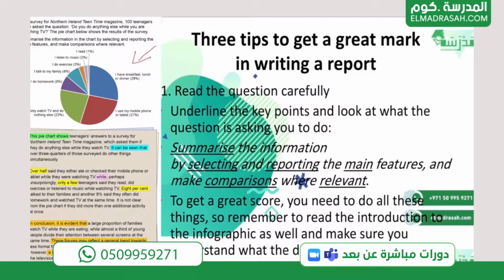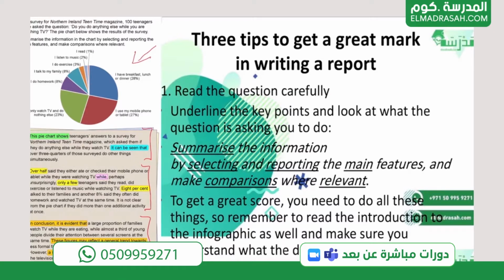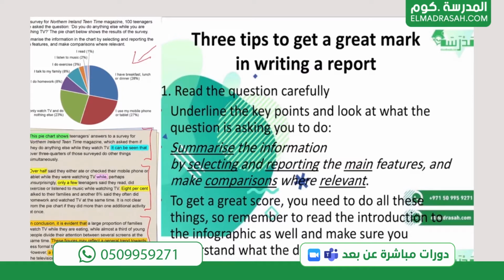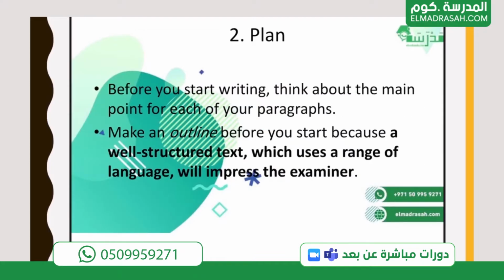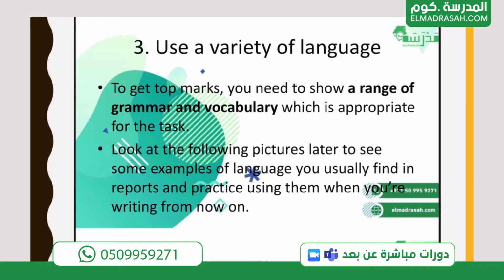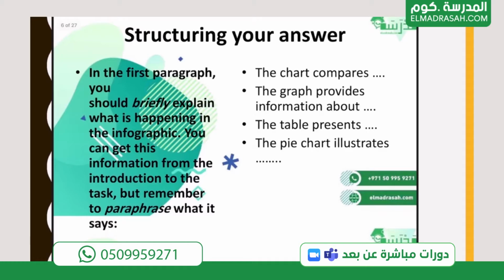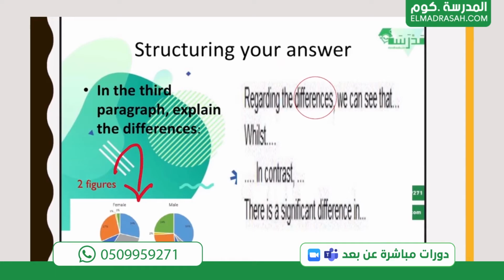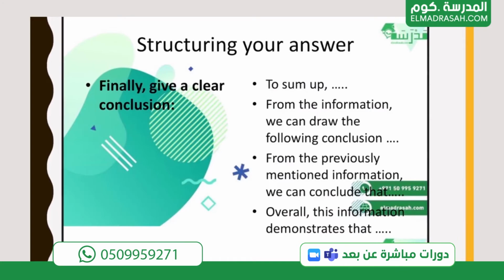أسرار كتابة التقرير باختبار امسات لغة انجليزية / How to write a report in Emsat English test?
شرح كتابة التقرير للامسات مع المدرسة دوت كوم للمزيد من الشرح لا تترد في التواصل معنا للاشتراك في
أقوى تدريب امسات مع أقوى معهد امسات
الدورة
للاشتراك في الدورة لاجتياز اختبار الامسات زوروا موقعنا